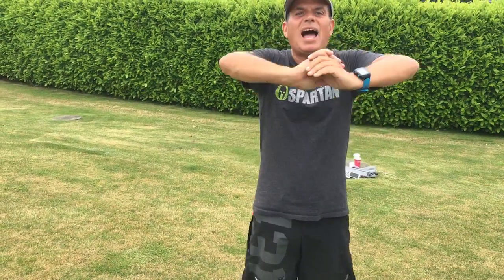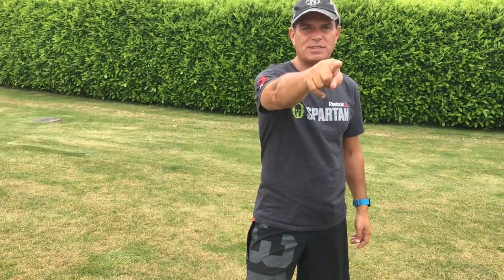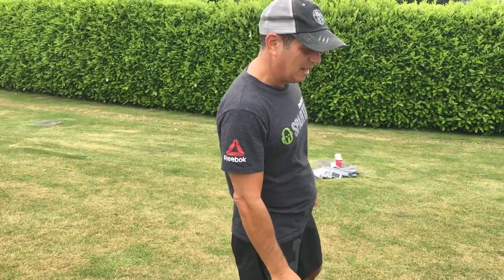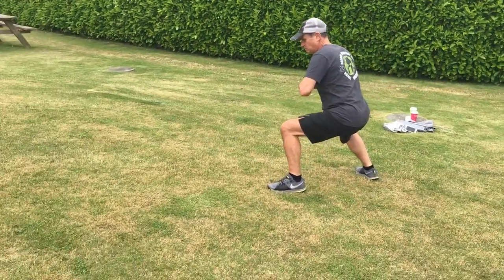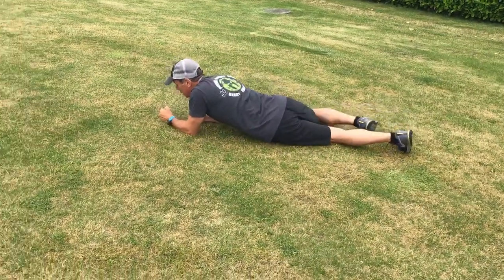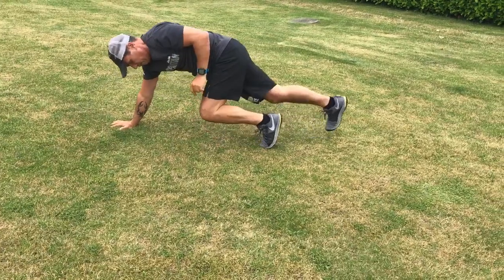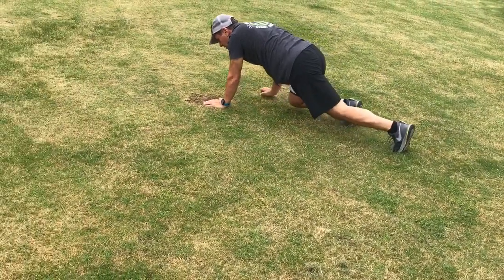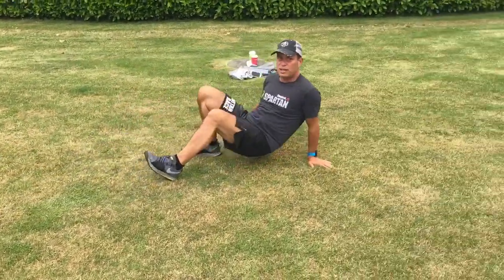Spartan Animal 300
Use any of the moves to reach the Spartan 300